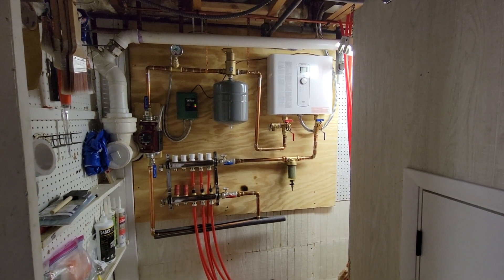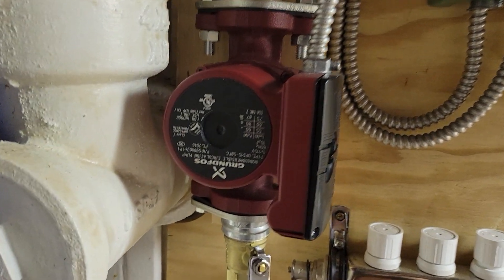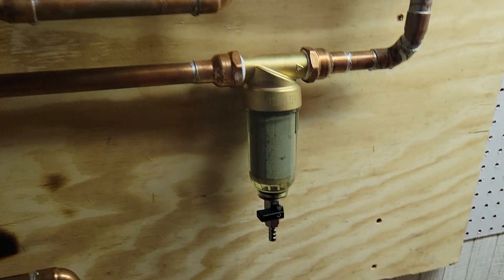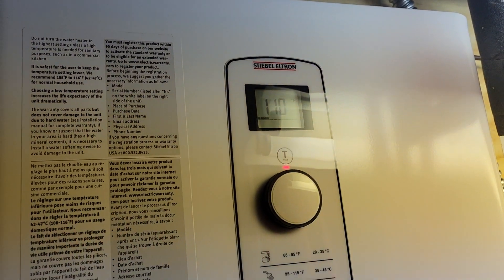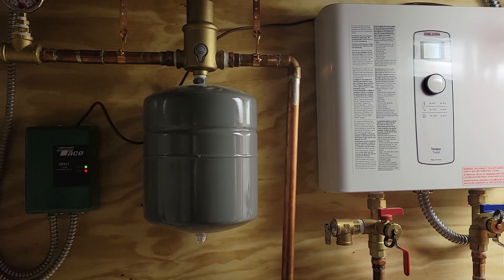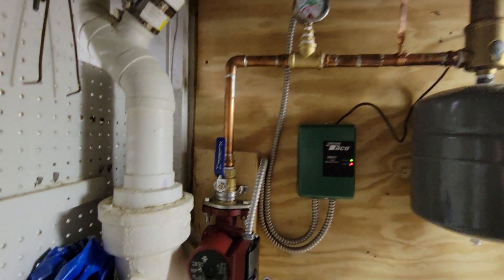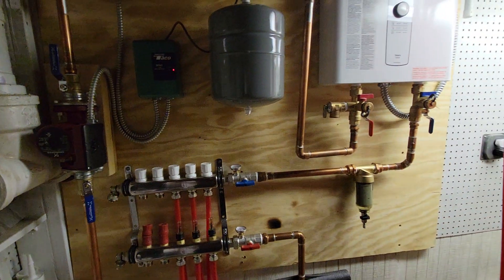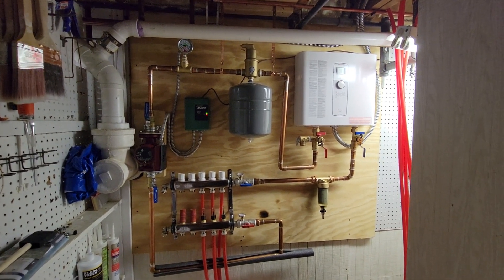Radiant Heat System - Hydronic Heated Floor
Radiant Heat System utilizing Ecowarm under stone composite vinyl.

System Size and Cost at the time I bought everything October 2020 - January 2021
Total Cost Estimate ~ $6,000

Broken down:
- Ecowarm Boards ~750sqft = ~$4,500
- Stiebel Tempra 15 = $500
- 1/2" Mr. PEX Oxygen Barrier 3 x 300ft = $450
- Bluefin manifold and EK20 Fittings = $183
- Grundfos water pump - 3 speed = $88
- 3/4-inch IPS Isolator Tankless Water Heater Service Valve Kit, with Pressure Relief Valve = $60
- Everything else = ~$200